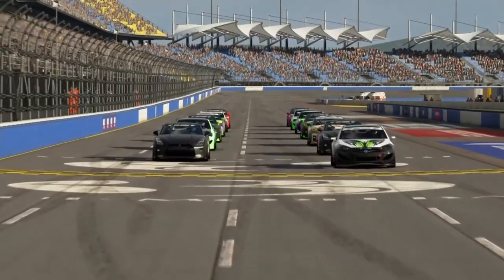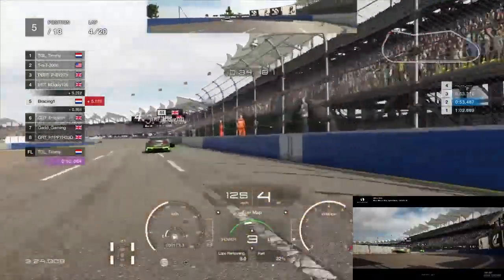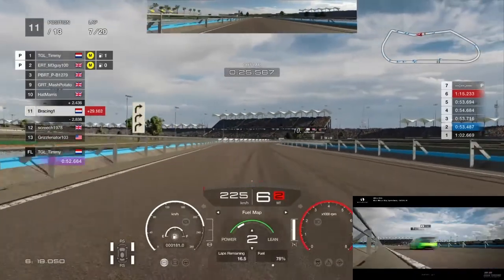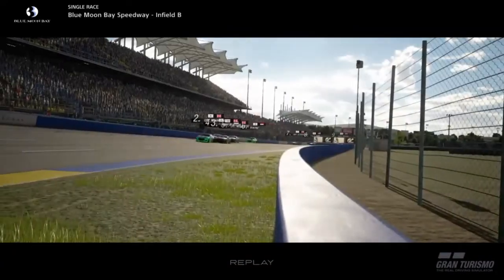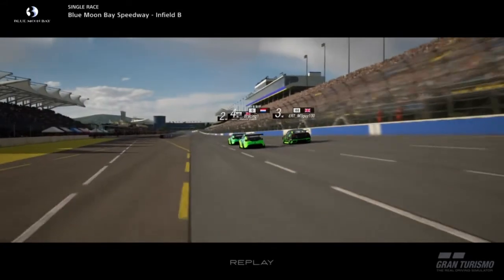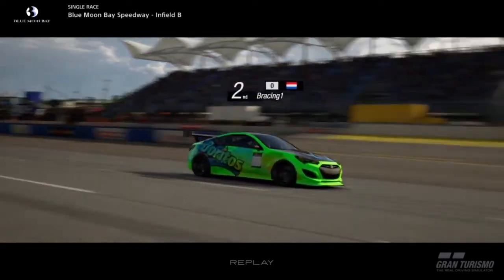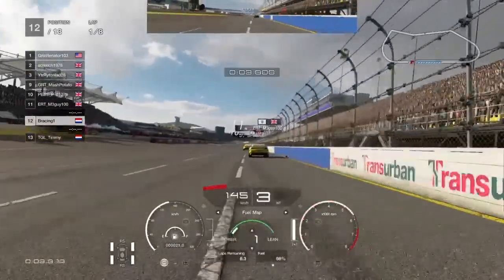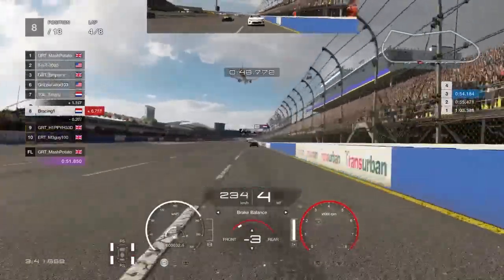GT sport ISRL GR4 & Marmite cup R2